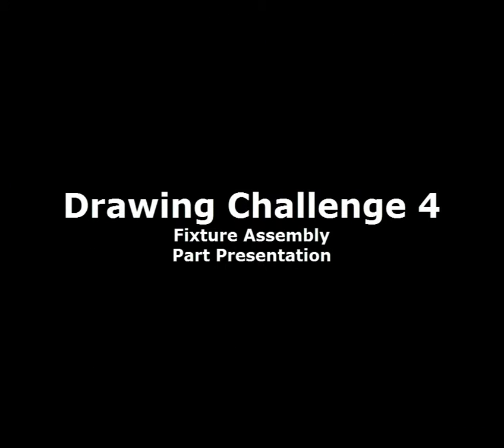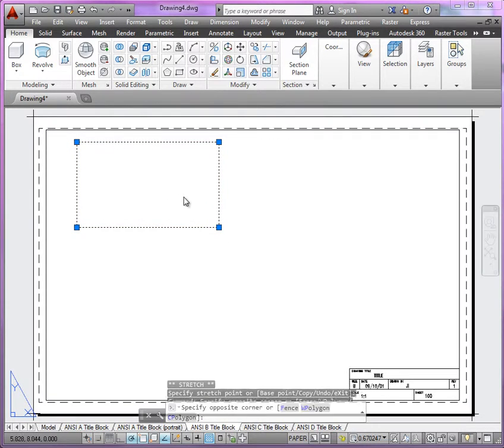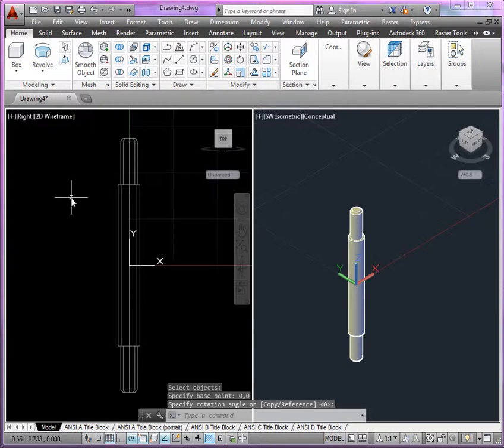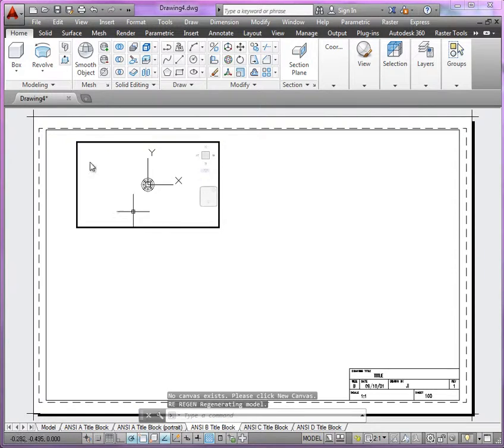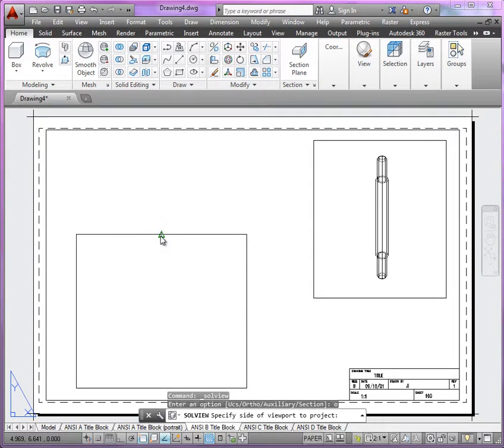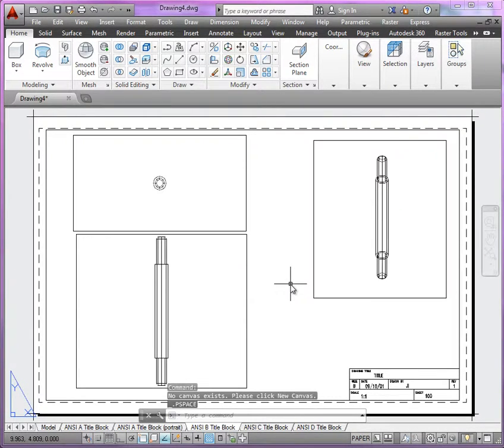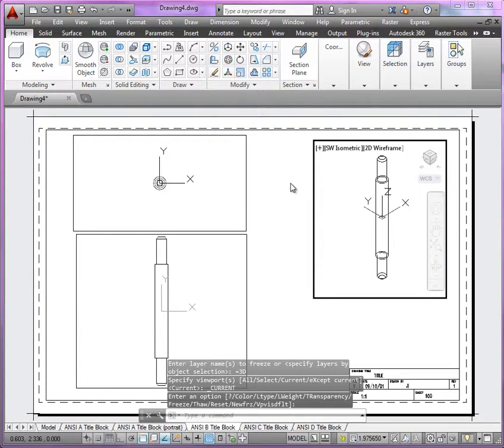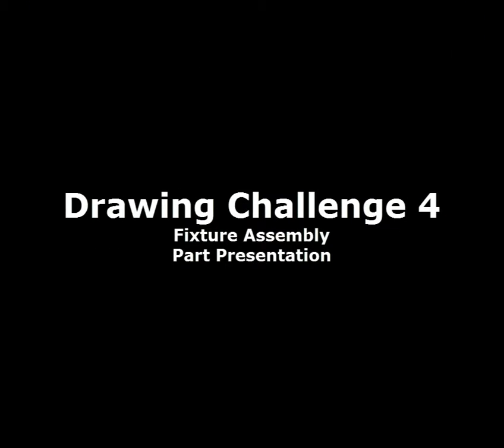Corner Pin Part Presentation